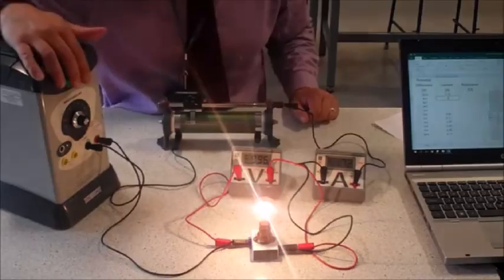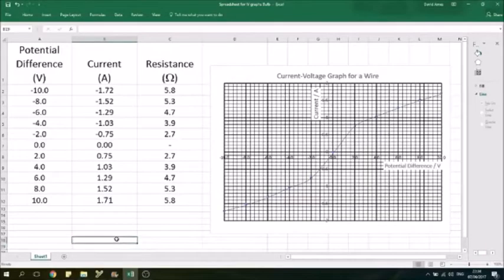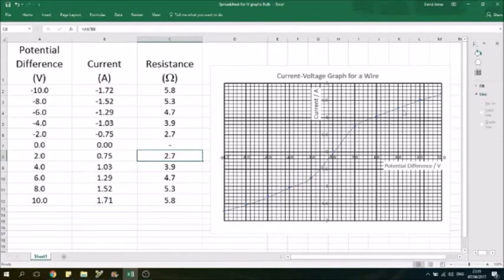6 волт амперна характеристика ФИЛМ